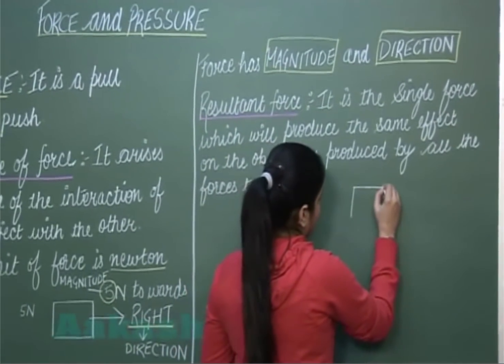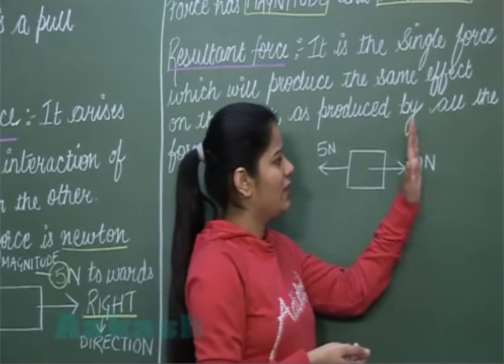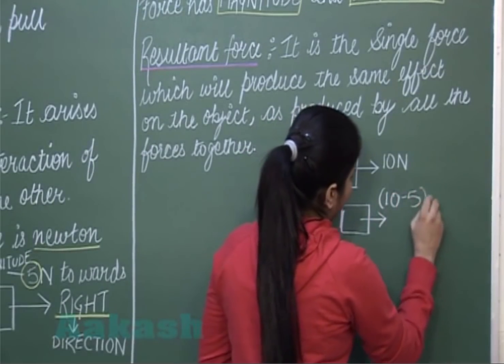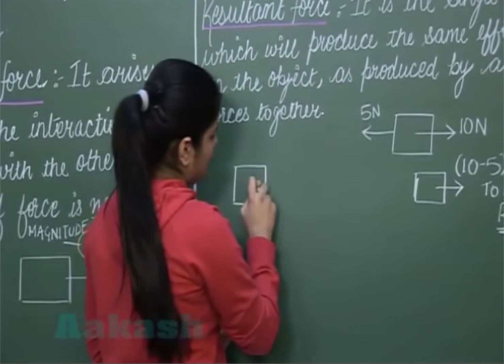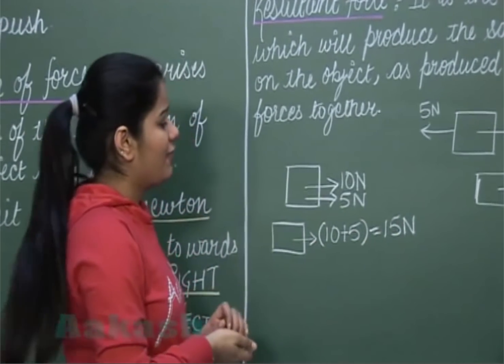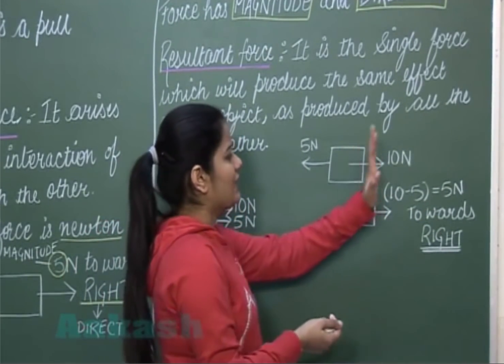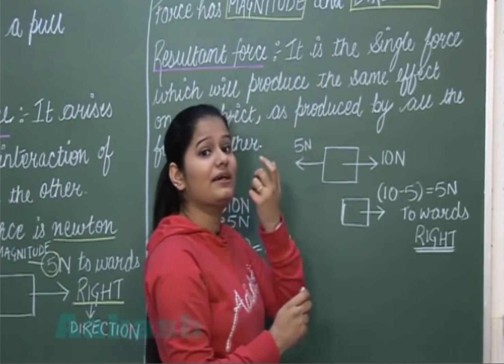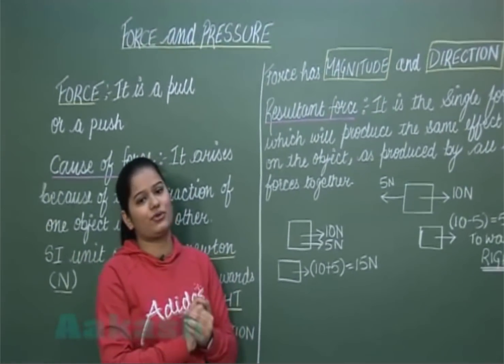Example of Resultant Force - Physics - Class 8 | Aakash Digital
The Resultant force is the total force acting on an object along with their directions. For instance, if 4 forces act on a block and accelerate it 1 m/s2 south, the resultant force is the force that can make the block accelerate 1 m/s2 south even if applied alone.

Let's understand it through an example:
If three forces 5N, 10N and 2N are acting on a body simultaneously and 2N is opposite to the direction of other two, what will be the resultant force:

Solution:
Given:
F1 = 5N,

F2 = 10N

F3 = 2N

(F3 is opposite to the other two, therefore F3 = -2N)

Resultant force formula is given by,

FR = F1+F2+F3

= 5+10-2

= 13N

Learn more about the topic Example of Resultant Force and other Physics topics for class 8 by watching recorded video lectures from qualified Aakash faculty. or call at .